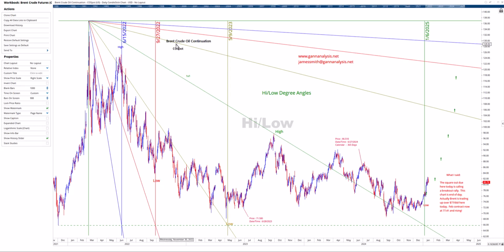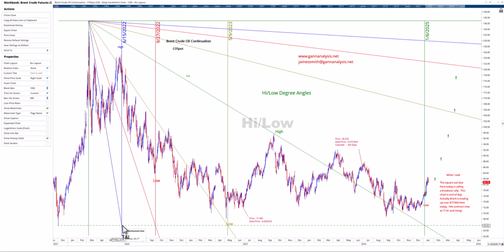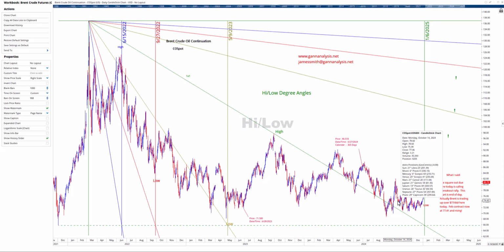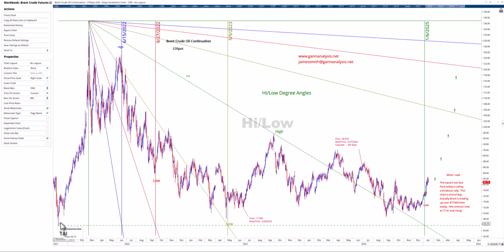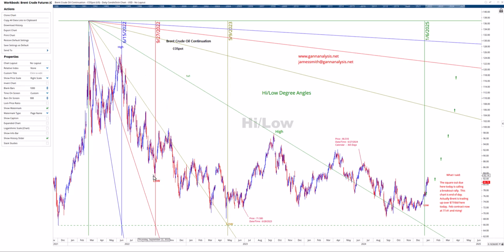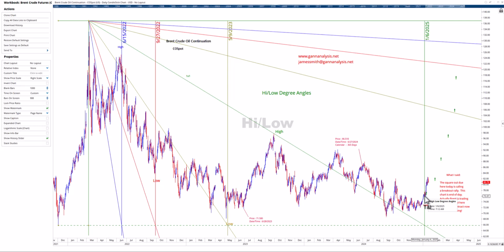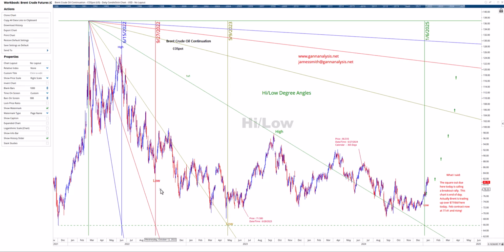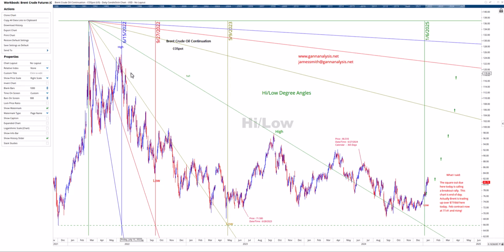Brent Crude --Gann Tutorial (Squaring Out)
Watch the video.  Learn when to expect a "trend change" using Gann "Square Outs".  Get FREE REPORTS Tell us what market interests you and we'll send you a current chart on that market.  Beats a poke in the eye with a sharp stick